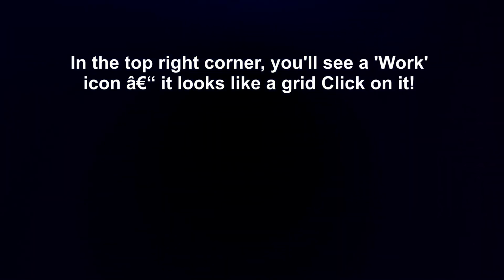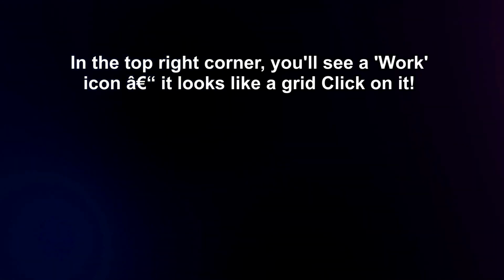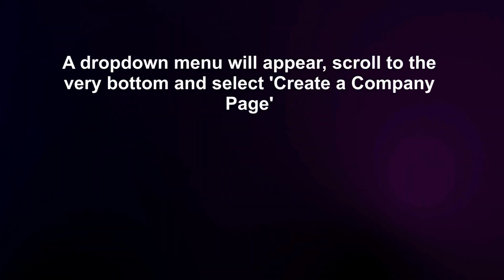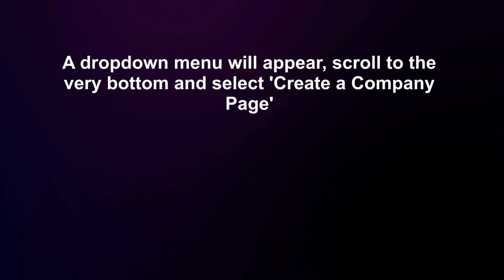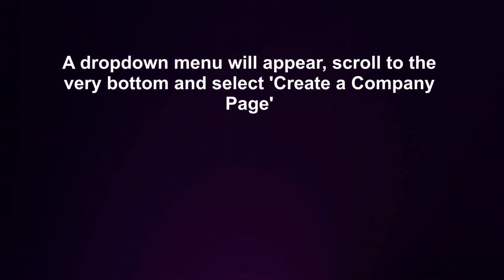How To Create Linkedin Business Page - UPDATED!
How To Create Linkedin Business Page guides you through setting up a dedicated page on LinkedIn for your business, enabling you to connect with potential customers, share company updates, and build your brand presence.

00:00 Intro
00:06 Log into LinkedIn
00:13 Click 'Work' Icon
00:17 Create a Company Page
00:22 Choose Your Page Type
00:27 Fill in Company Details
00:43 Verify and Create
00:48 Start Building Your Page